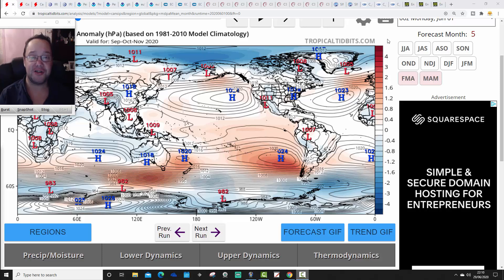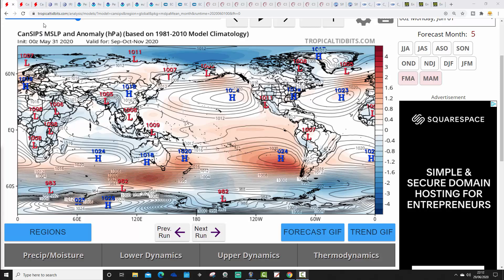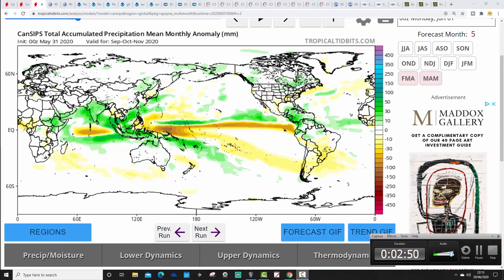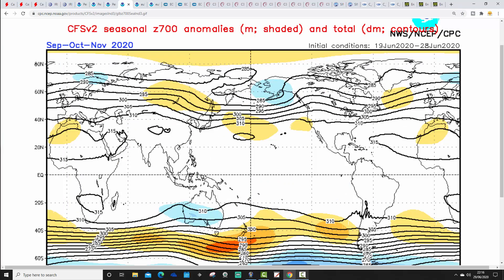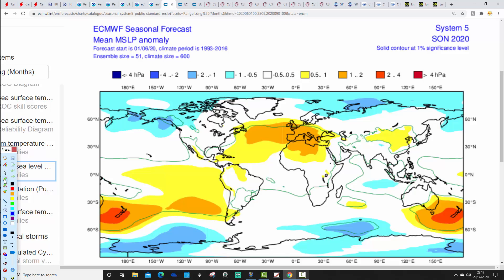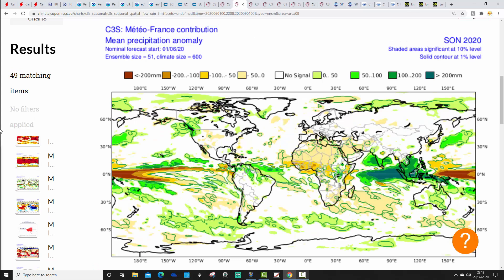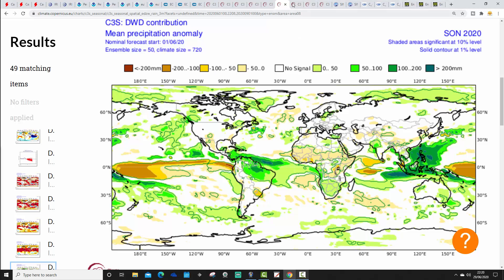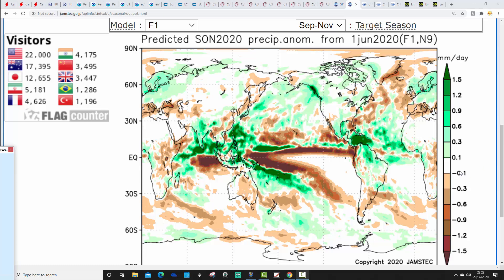First Autumn 2020 Seasonal Model Round-Up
Getting together eleven long range seasonal models from the worlds leading forecast centers to try and see what the weather may do in the UK for Autumn 2020.

GavsWeatherVids Autumn 2020 Forecast will be released at the end of August.